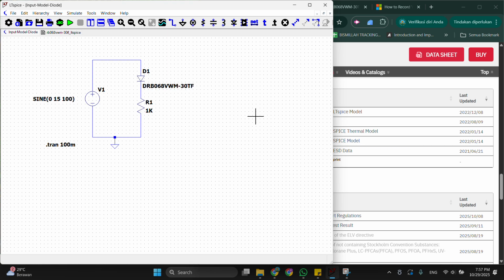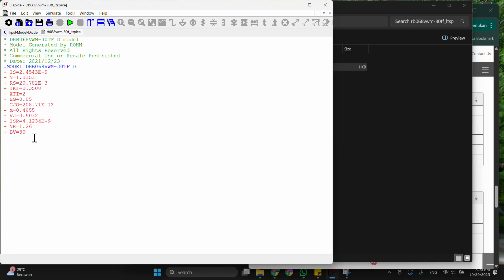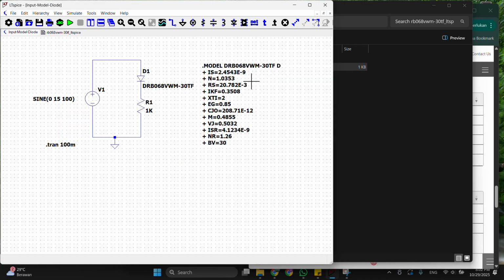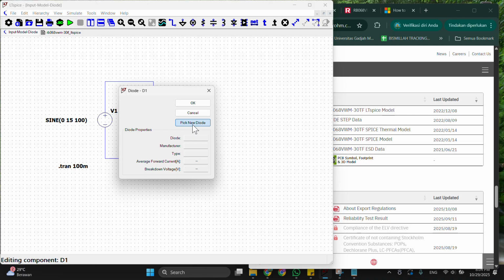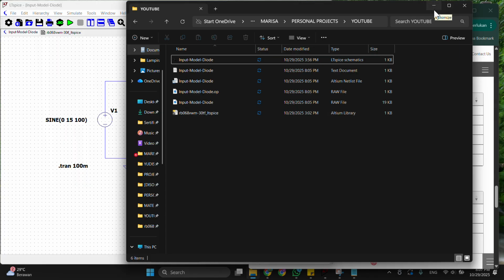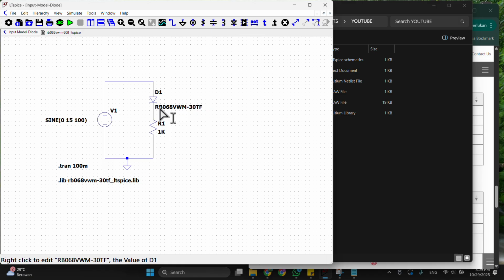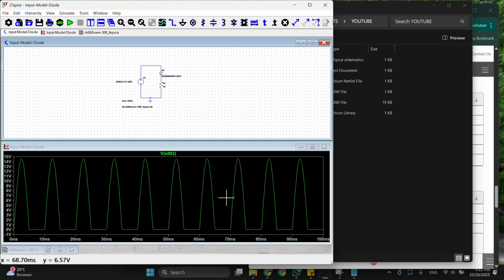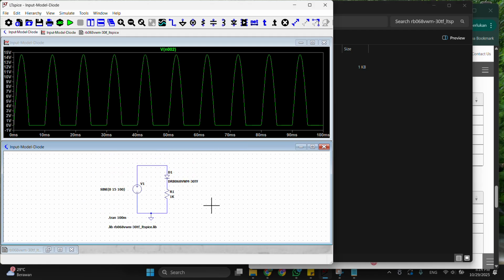3 Ways to Use a Component's Model in LTSpice | A tutorial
Ways to Use / Add a Component's Model to an LTSpice
.MODEL
.SUBCKT
NB: you can play it 2x faster if you find this too slow :'D